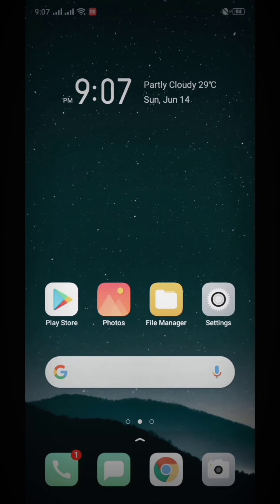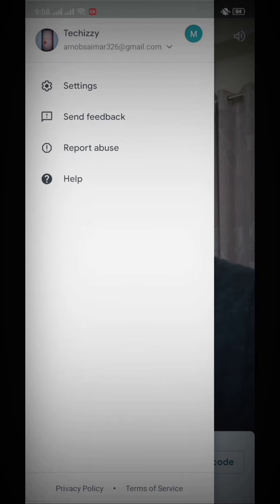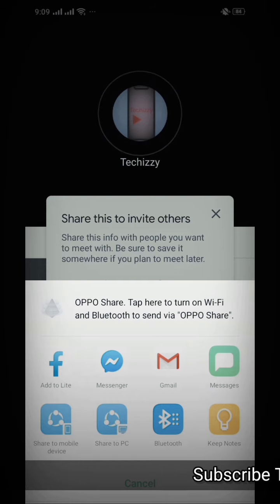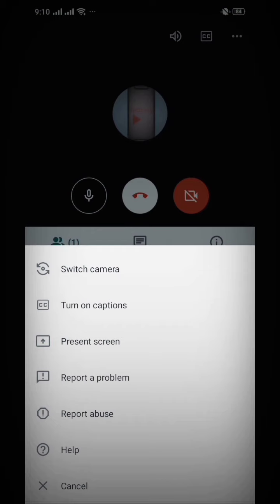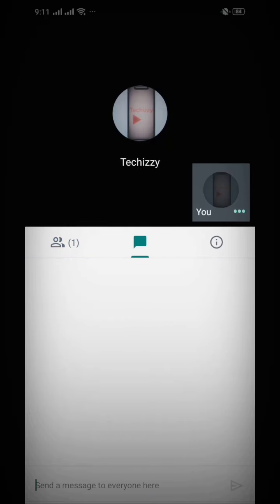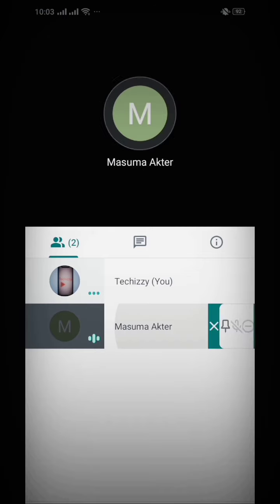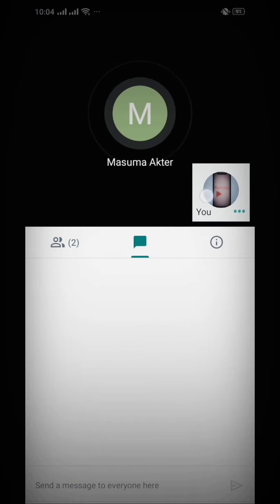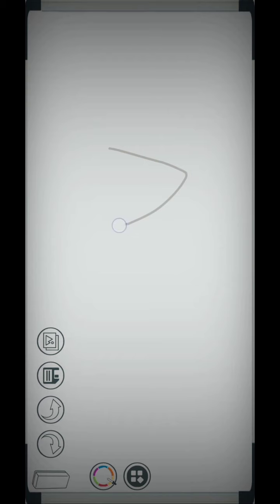Learn how to use Google Meet App | Create and Join Meeting | Bonus trick to take classes | Techizzy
Hello Youtube,  I'm here to show you some great apps and will review smartphones soon.

Are you looking at platform to hold conferencing calls or meet your students and colleagues online? Google Meet will be perfect to Meet and teach online. In this video I will demonstrate the main features of this platform and show you haw you can use Google Meet to teach online.

Key features:
• Host unlimited high-definition video meetings
• Meet safely – video meetings are encrypted in transit and proactive anti-abuse measures help keep your meetings safe
• Easy access – just share a link and invited guests can join with one click from a desktop web browser or the Google Meet mobile app
• Share your screen to present documents, slides and more
• Follow along with real-time captions powered by Google speech-to-text technology